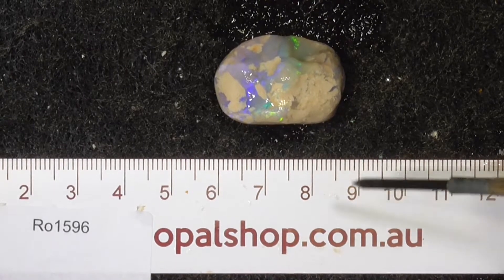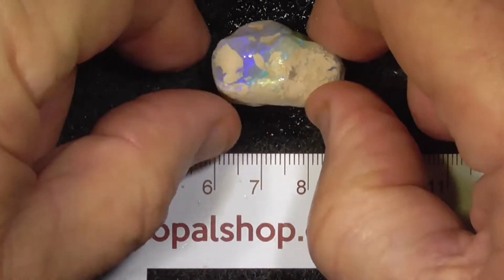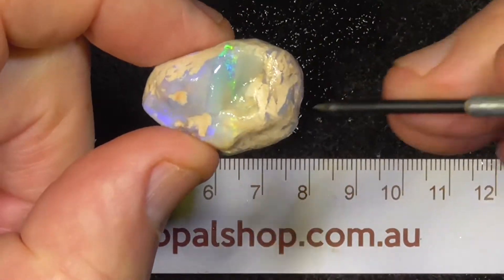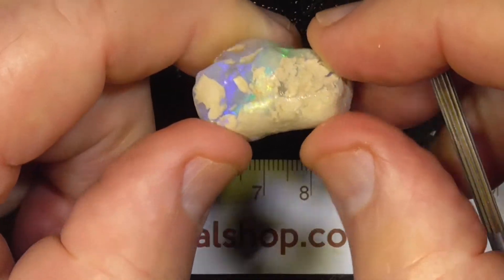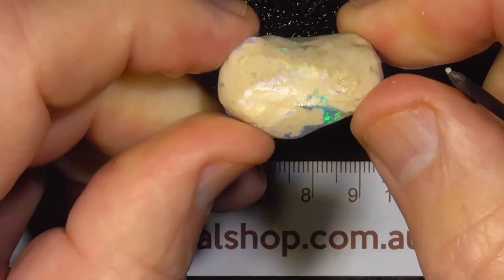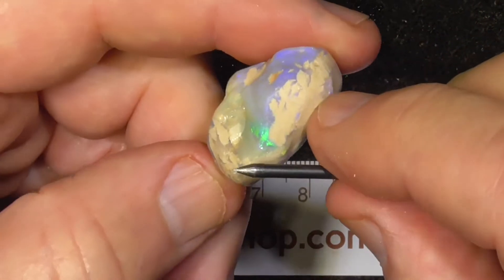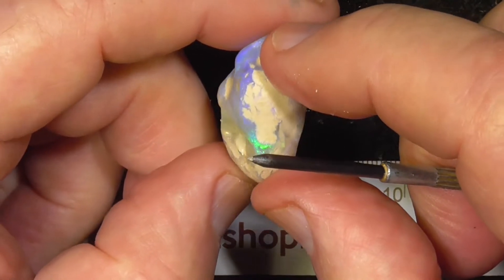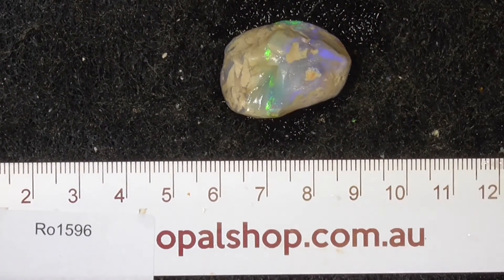Ro1596 - Nobby Opal Single from Lightning Ridge, Australia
Nobby Opal from Lightning Ridge, Australia. Perfect for beginners entering into the craft. Interested? and type in the SKU number in the search. It is at the end of the Description/ Title Also please note if the site says no Product found or similar it has more than likely been sold.